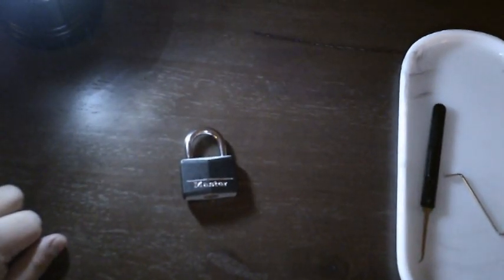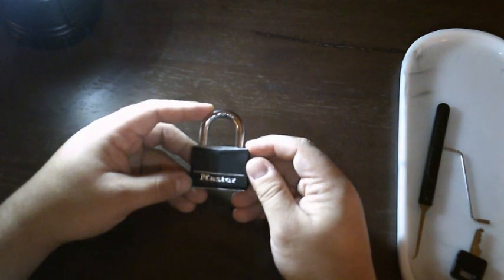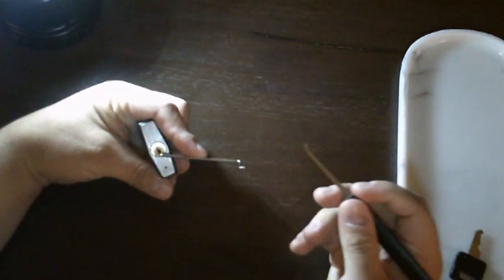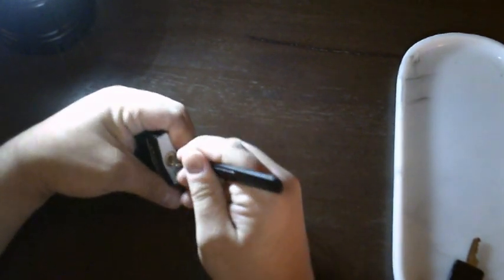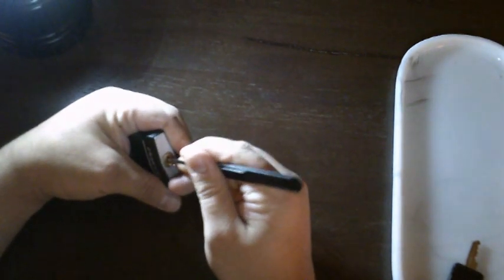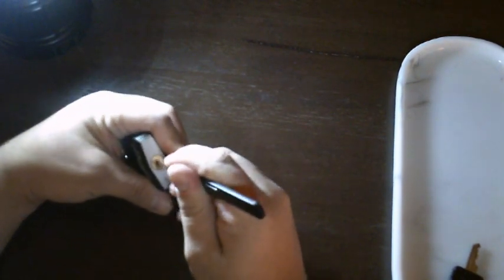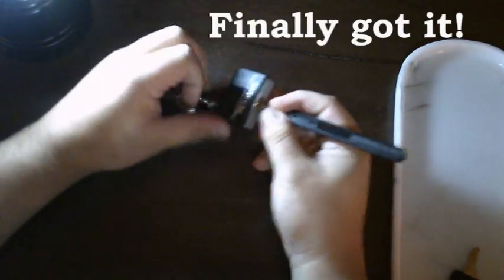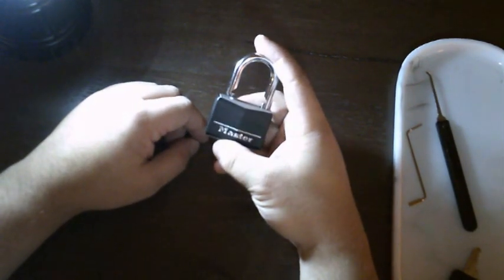Adventures in lock picking 1B; Now with text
A Master Lock 141D Covered Aluminum Keyed Padlock; is Picked opened (eventually). Now with text commentary. created as an exersise in editing

I think it looks nicer now.